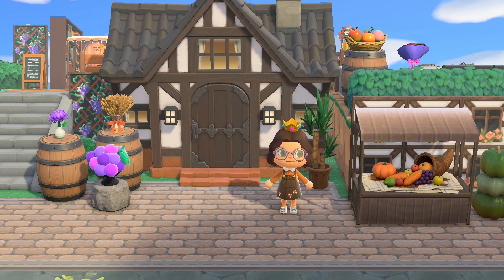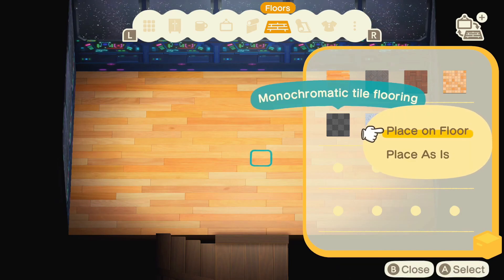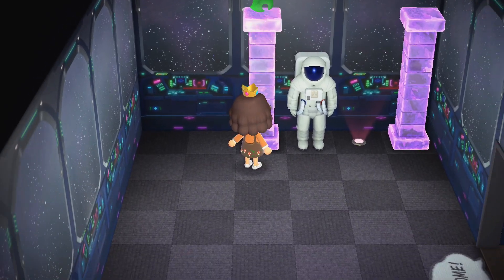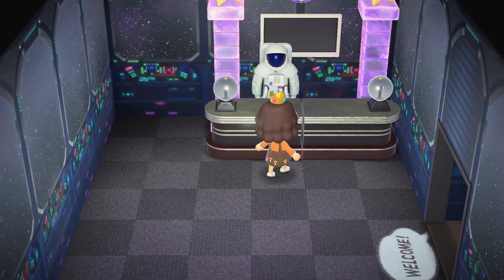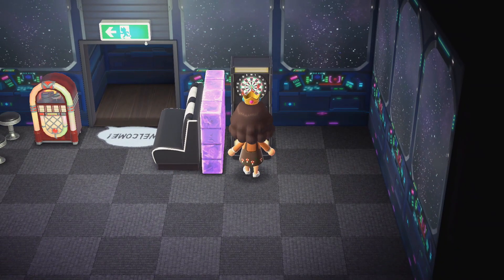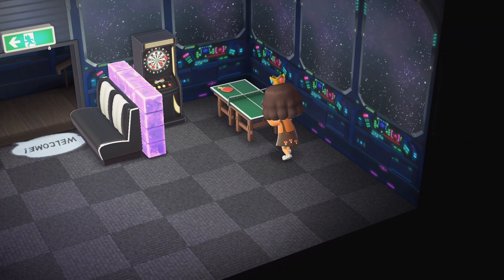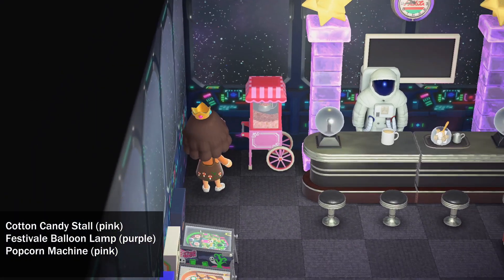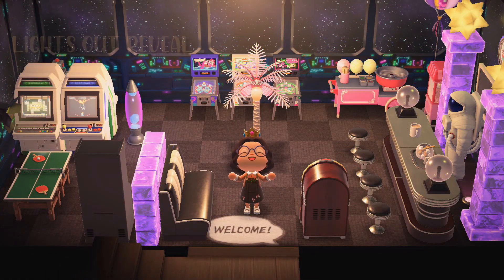Arcade Build Tutorial | Animal Crossing New Horizons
In this video we build an arcade for my citycore island. I initially built this on stream but took it down and rebuilt it for the video. I hope you enjoy!

My Pinterest where you can find 1000 custom designs that I like